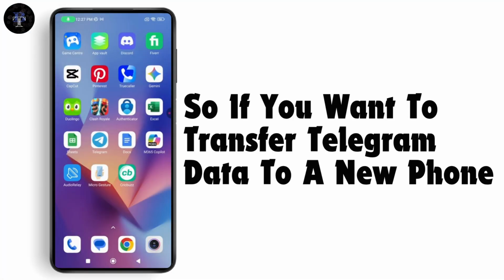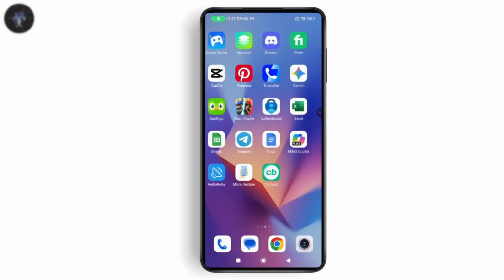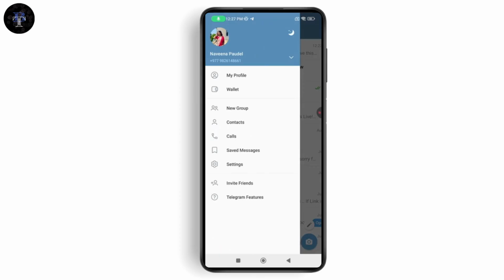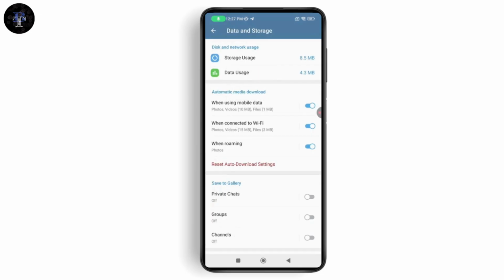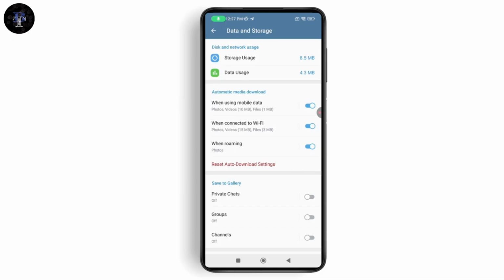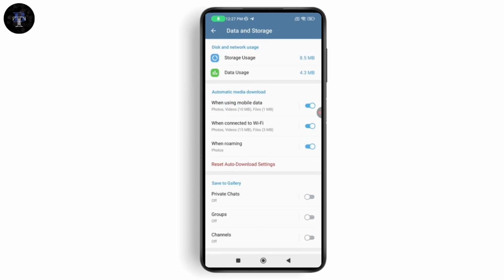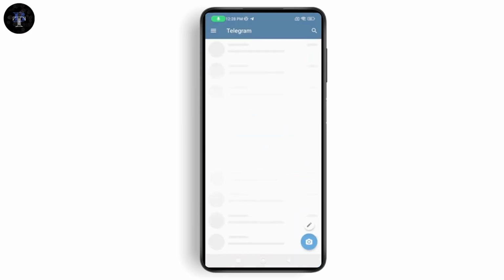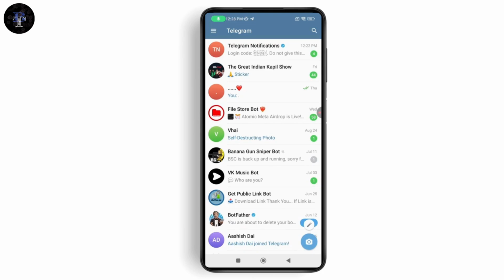How to Transfer Telegram Data to a New Phone — Step-by-Step 2025 Guide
How to Transfer Telegram Data to a New Phone

Transfer Telegram data to a new phone and have all of the media or data on your new phone. With the same mobile number, the region, and a login code, you will be logged into your Telegram account without losing any data. Automatic media download with photos, videos, files, and stories on data and storage will keep media on the new phone after you log in. Once you are logged in, it will take you to this kind of interface and you will have all of the media or data right here. As you can see, just by logging in with the same number and the same mobile number, your Telegram data is on a new phone and your Telegram account is on your new phone.

00:00 Introduction
00:10 transfer telegram data to a new phone

transferring telegram to a new device android, how do i transfer my telegram to my new phone?, easy way - how to transfer telegram to a new android phone, how can i get my old telegram account on my new phone